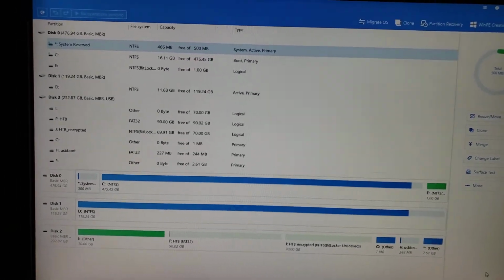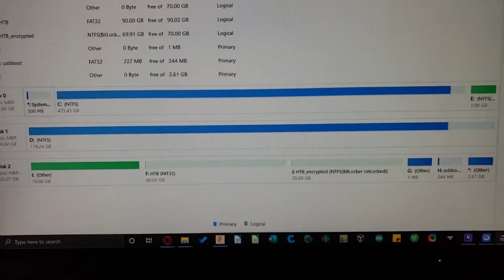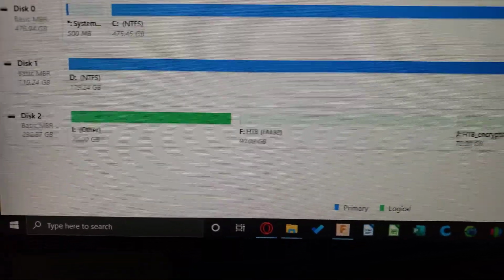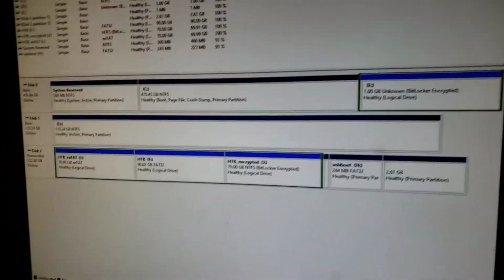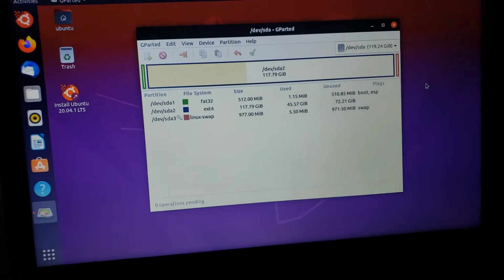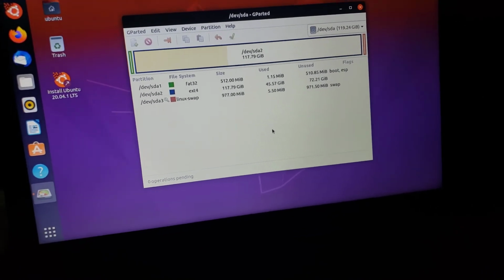Linux, Windows, and Mac... Oh My!! Using lots of Operating Systems to Partition my Flash Drive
Creating a Flash drive with 6 partitions, including a bootable Ubuntu 20.04 and a Windows Bitlocker encrypted partition using Windows, Linux and Mac

3D Printers I own:
1. Anet A8 (AKA Tronxy knockoff)
2. Kingroon KP3
3. ANYCUBIC Chiron
4. Monoprice Select Mini Pro
5. XYZ Printing Da Vinci Mini Wifi

Software I use: (Windows 10, Mac, Linux)
Cura
Repetier
Octoprint
Simplify3D

Materials I print with:
PLA
PETG
ABS

Filament brands I prefer:
Overture
Solutech

Platforms I sell on:
eBay
Amazon
Shopify
Etsy
BeckerCNC